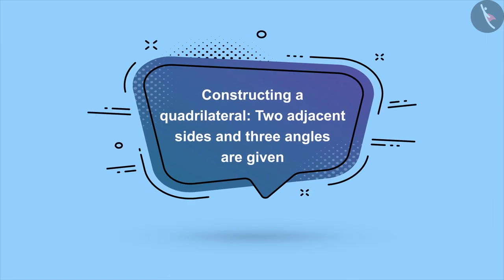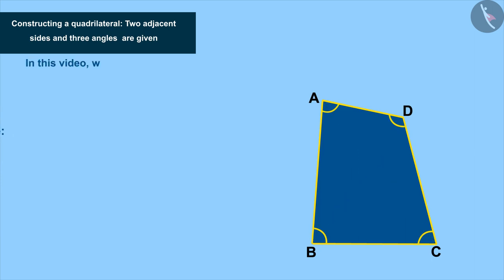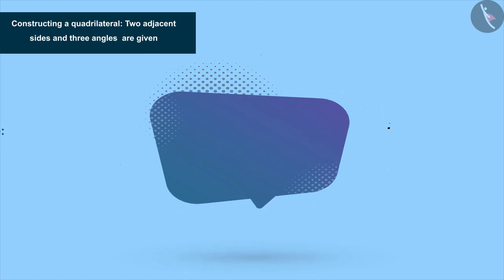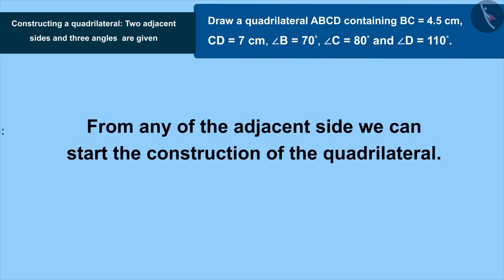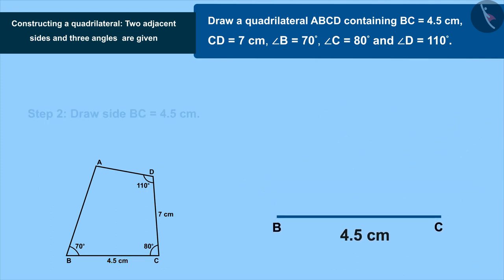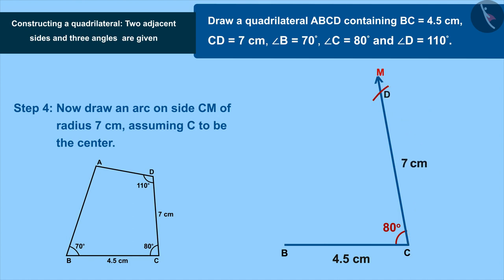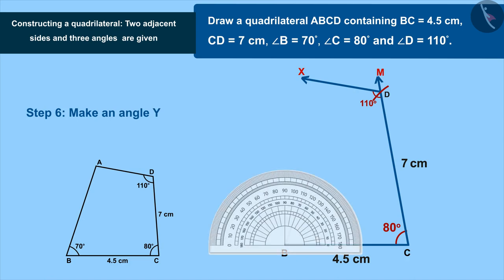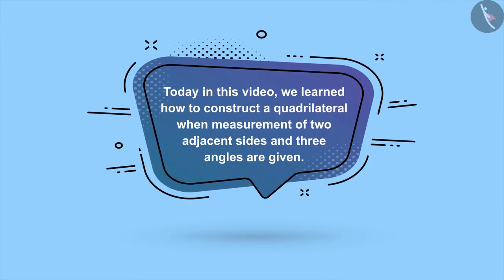Construction of quadrilateral: length of 2 adjacent sides& 3 angles are given|Part1/3|English|Class8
Construction of a quadrilateral when length of 3 sides& 2 diagonals are given|Part1/3|English|Class8 | NCERT

Constructing a quadrilateral (length of two adjacent sides and three angles are given) | Practical Geometry | Grade 8 | NCERT | Practical Geometry

Welcome to part 1 of Constructing a quadrilateral (length of two adjacent sides and three angles are given). In this video, we will discuss the concept of Constructing a quadrilateral (length of two adjacent sides and three angles are given).